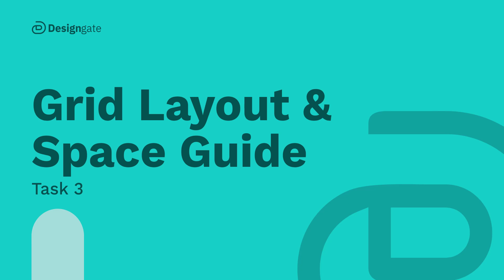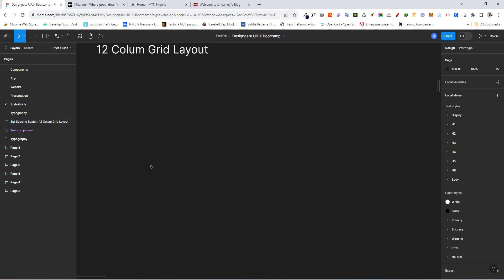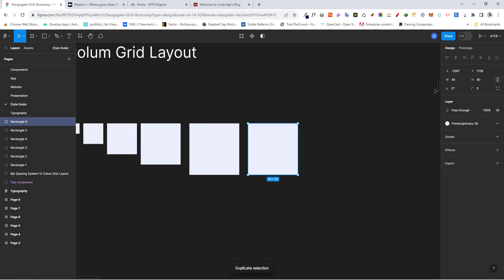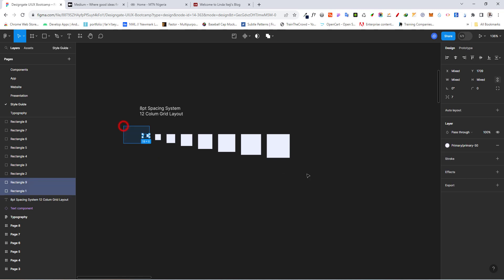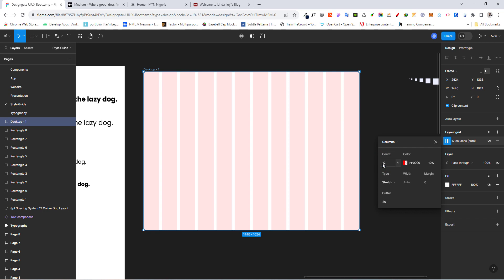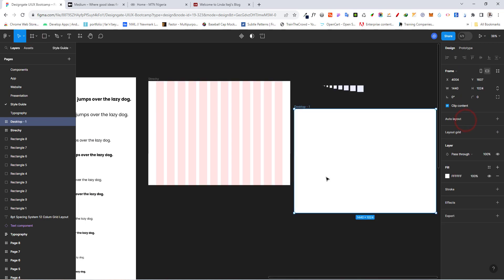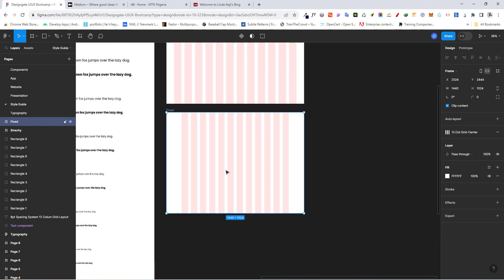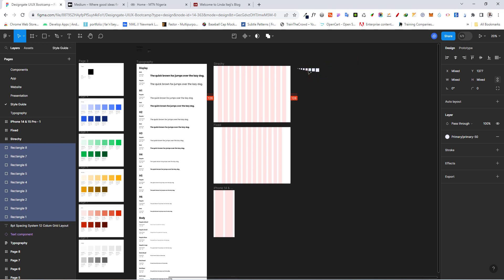How to Create a Grid Layout and Spacing System